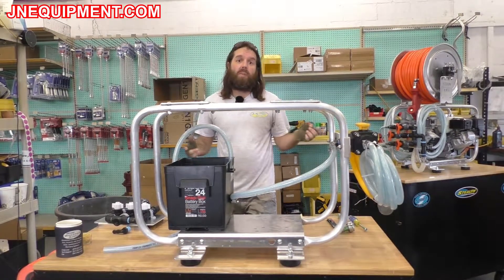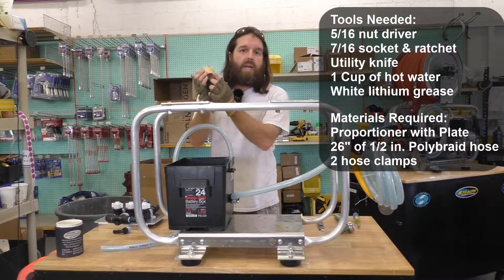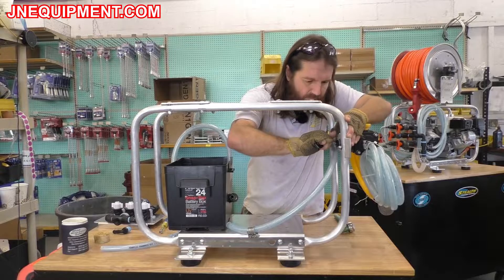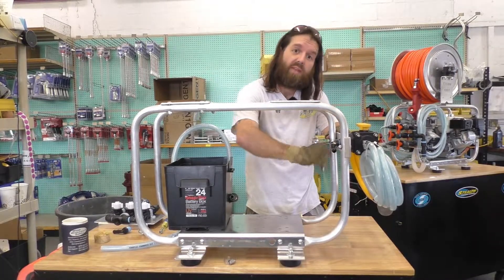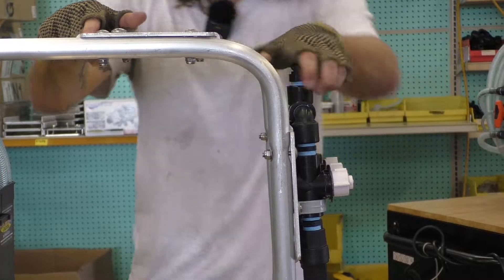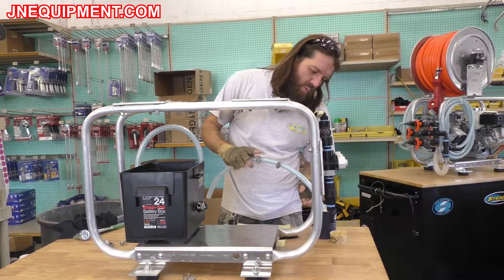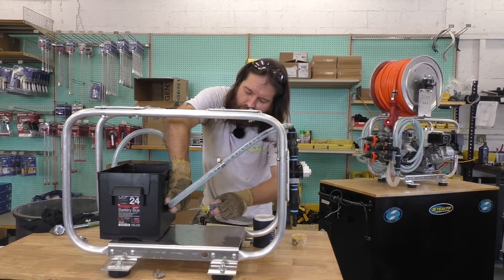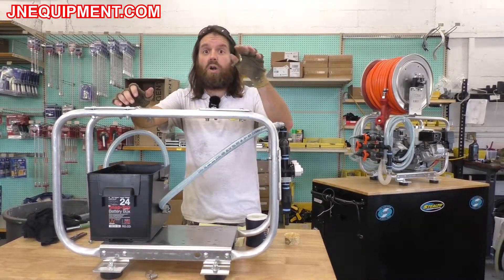How to Install/Upgrade to a Stealth Proportioner System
In this video, we show you how to install a Proportioner onto a Stealth PRO Soft Wash System.